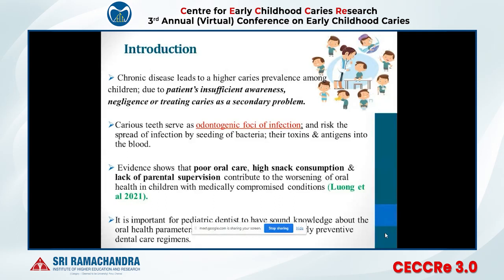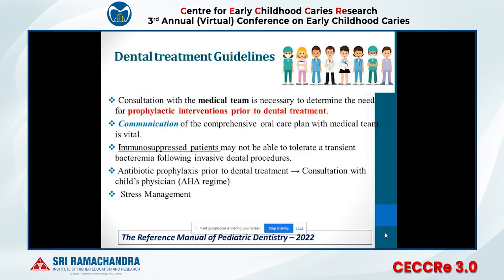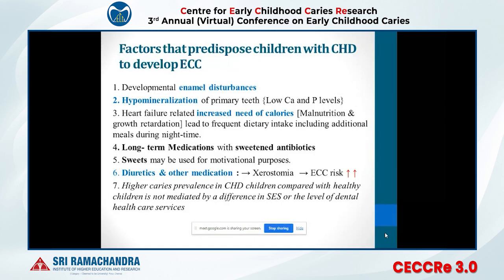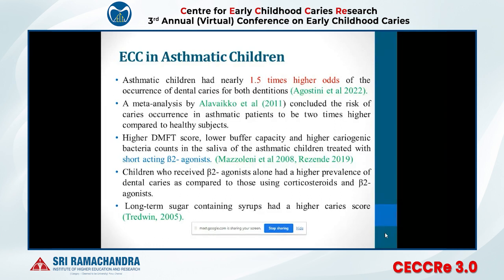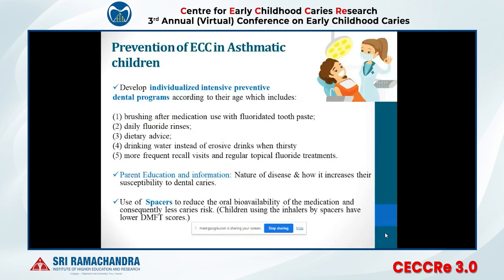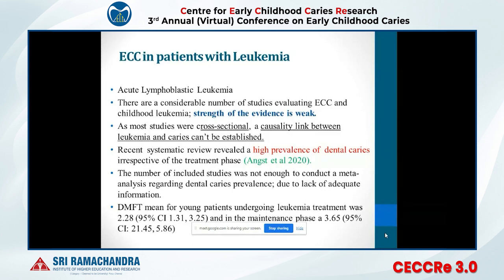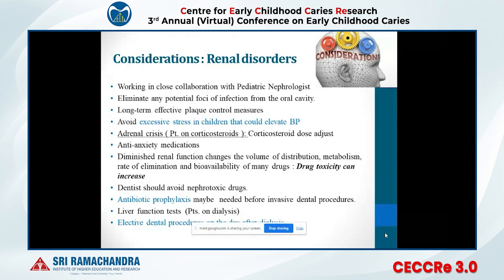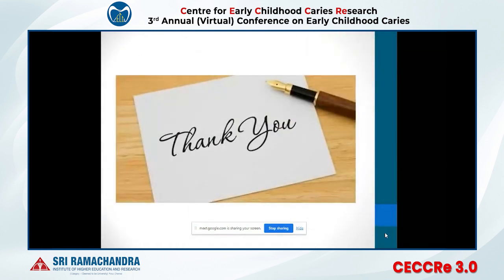Lecture 10 - Early Childhood Caries in medically compromised children - An insight | Dr. Megha Gupta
Lecture 9 - Early Childhood Caries in medically compromised children - An insight
Speaker name - Dr. Megha Gupta
This lecture provides a comprehensive guide to recommended management strategies for medically compromised children with Early Childhood Caries.